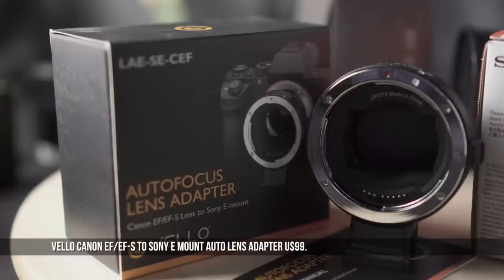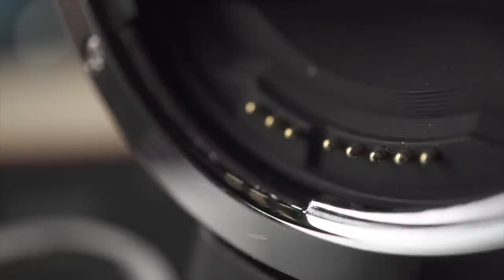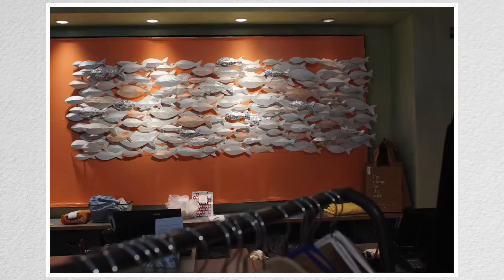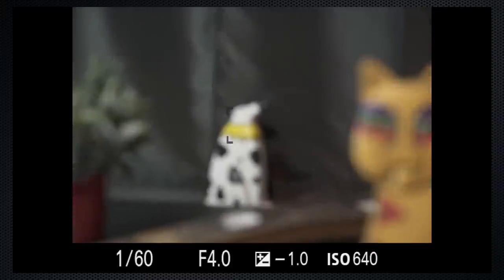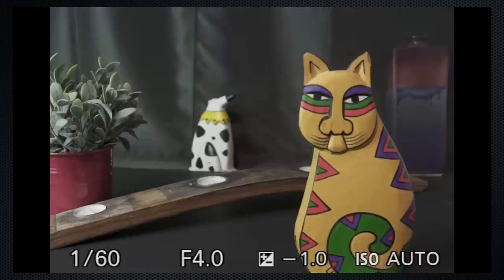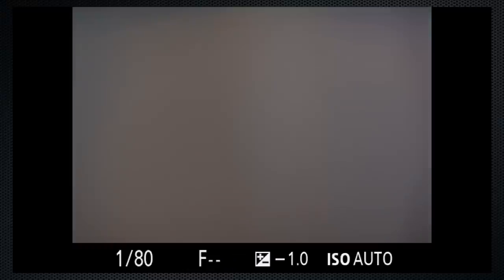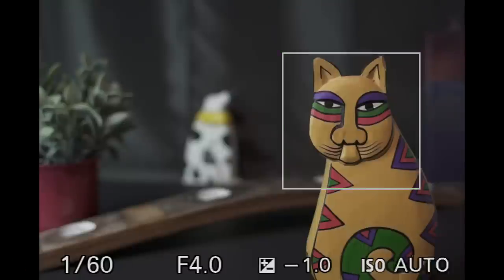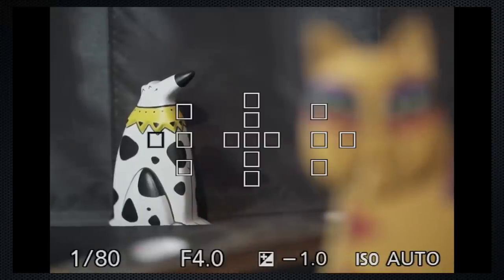E-mount Lens Adapters for Sony cameras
An introduction to lens adapters for e-mount (Sony) cameras. With the Vello, Metabones and Sony adapters demonstrated on the Sony A7 II and Sony A6300 cameras.

Sony Adapter
Sony A7 II
Sony A6300
Canon 24-105
Canon 28mm

This video was shot with the
Fuji X-T2 (my on-camera, shots with both cameras)
and the Sony A6300 (beauty shots and closeups)